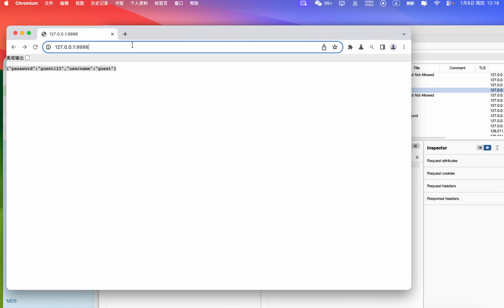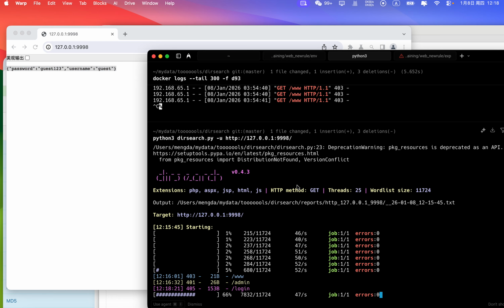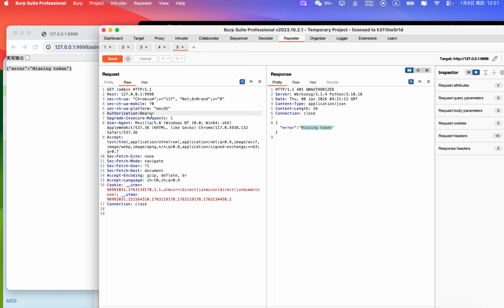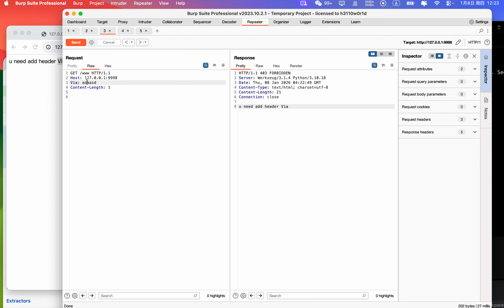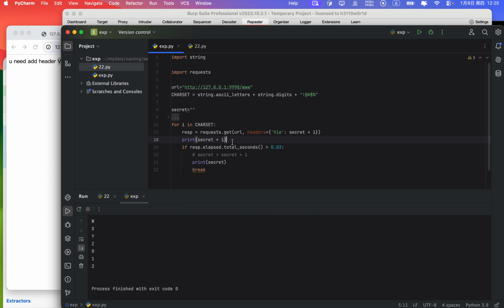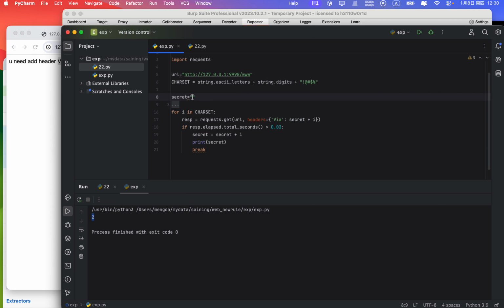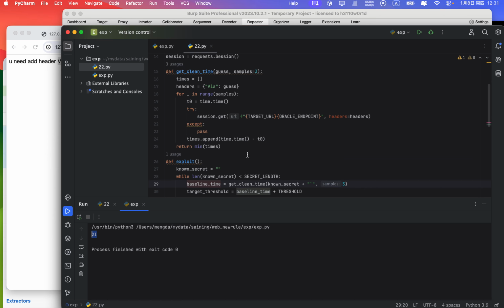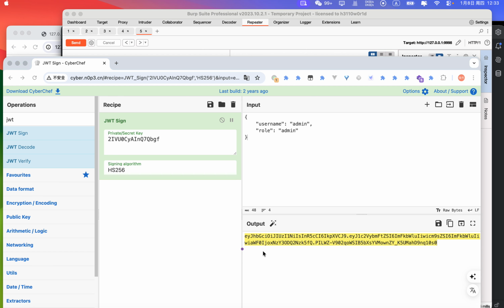Challenge - newrule (web)